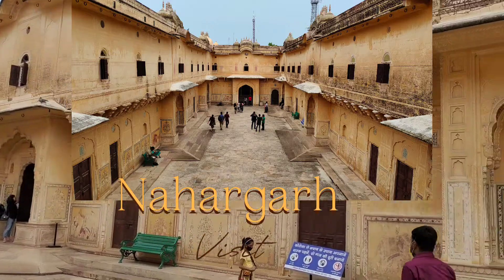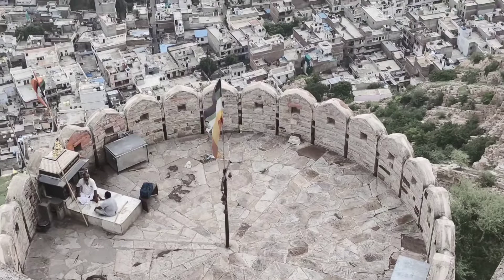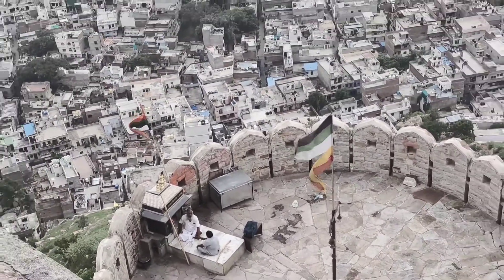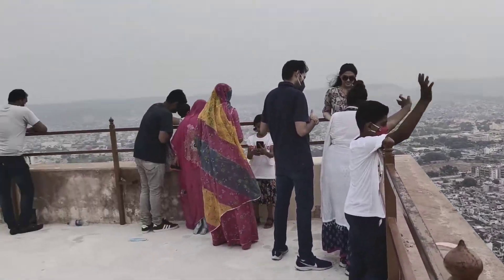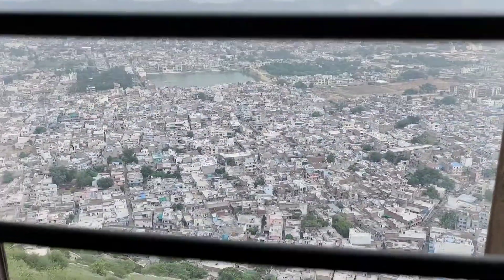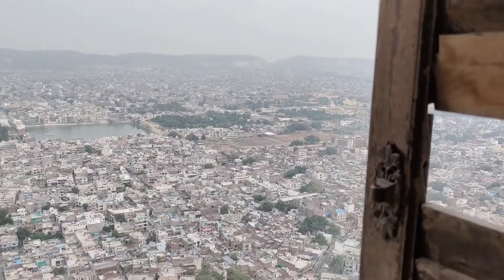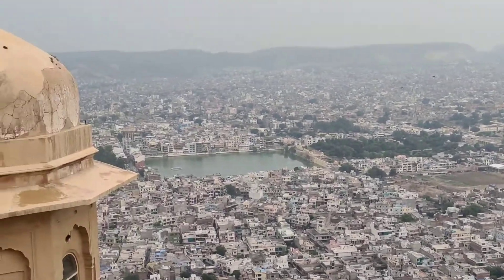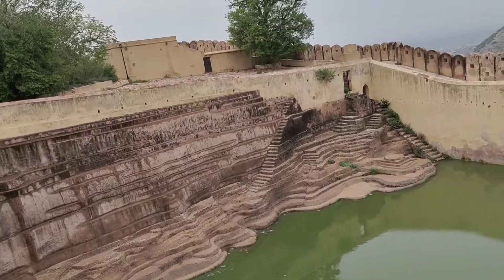Nahargarh Visit :Best view of Jaipur City and good place for day hike.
Nostalgic Nahargarh (People also call Nahargarh Fort), in Jaipur is one of the most well-known and most-visited forts in India.

Not surprisingly, it features prominently on the list of Jaipur's top attractions Here's what you need to know to plan your trip.

watch this video and experience Nahargarh in different hue.

Follow me on undergiven links

Nahargarh fort
Best view of Jaipur city
Forts of India
Fort wall
Experience in different style
Morning tours in Jaipur
Tour Guide job
Sameer the Storyteller
Meet India Journeys